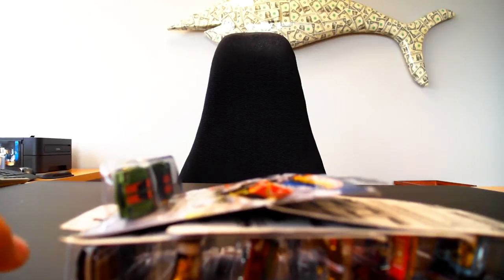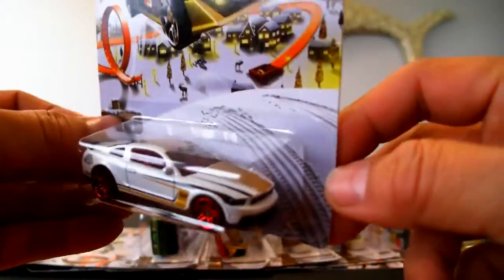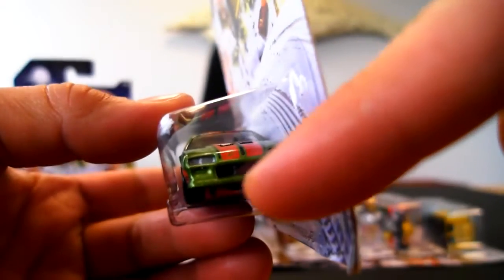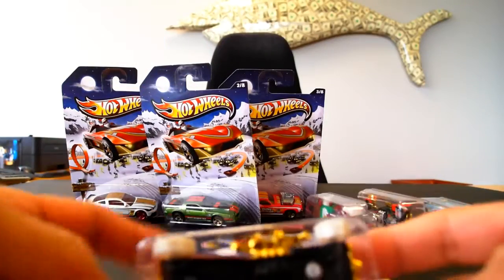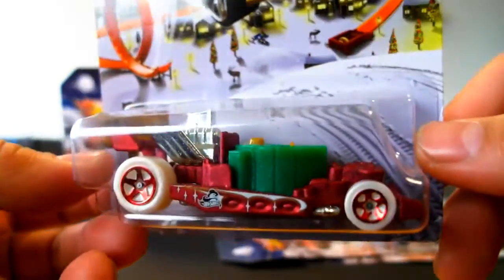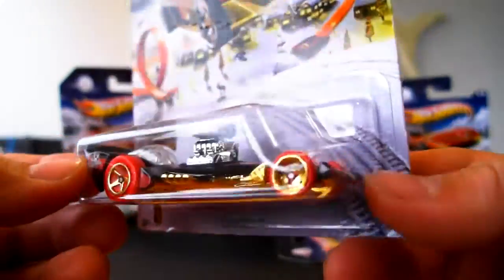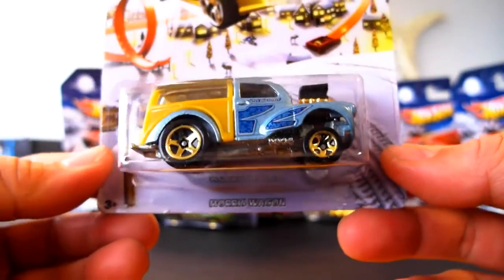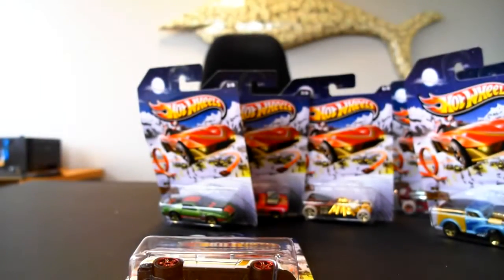Hot Wheels 2013 HOLIDAY HOT RODS - Walmart EXCLUSIVE...almost complete set...7 of 8 cars